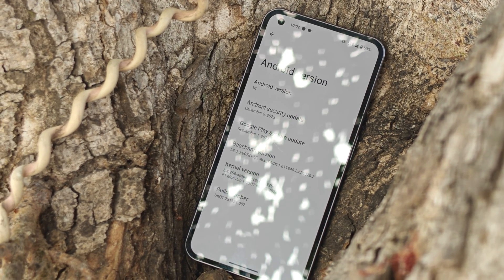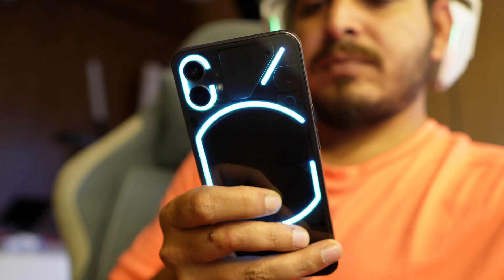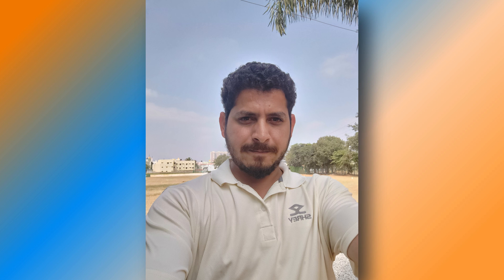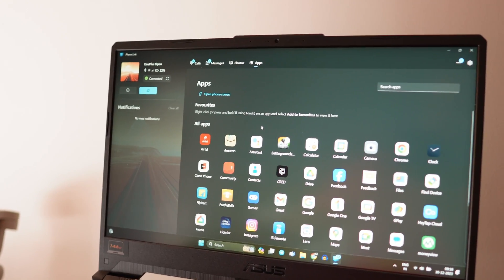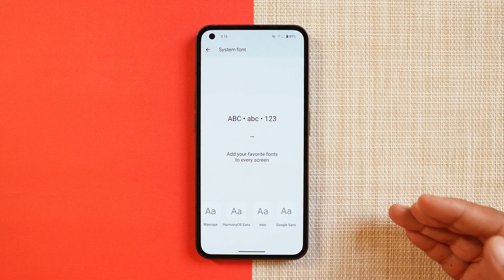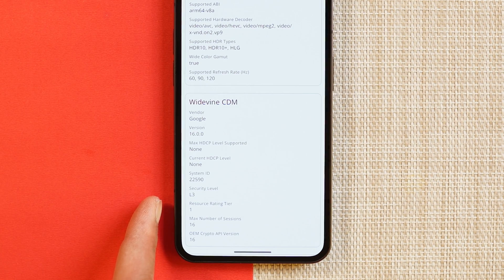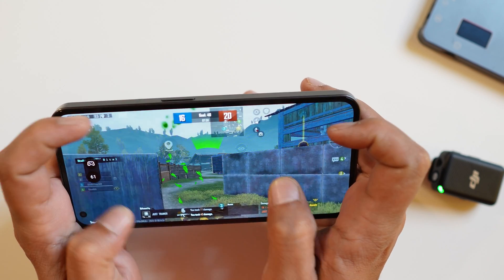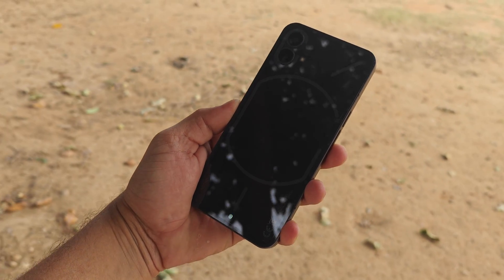Used CUSTOM ROM in 2024! My Favourite Android 14 Custom ROM🔥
Here is my first Android 14 Custom ROM I Used in 2024 & it's one of my Favourite Custom ROMs, Check out our video to know everything about this Android 14 Custom ROM.

First Update of 2024 Nothing Phone (2) Android 14 - Nothing OS 2.5.1 (A) Fixed Glyph Light Effect!

Nothing Phone 2 In-Depth REVIEW after Nothing OS 2.5.1 (Android 14) WORST CAMERA PHONE FOR 40000/

ONEPLUS OPEN Gets First Build of Oxygen OS 14 - SADLY NOTHING DIFFERENT FOR 1.4 Lakh Phone!